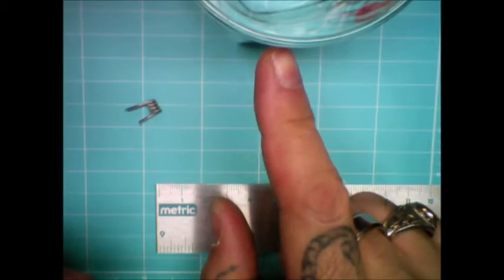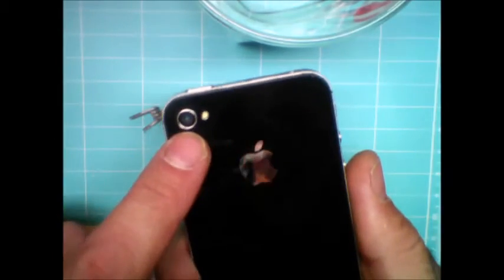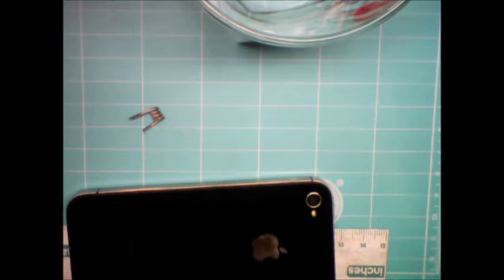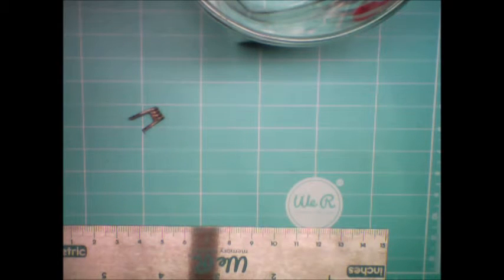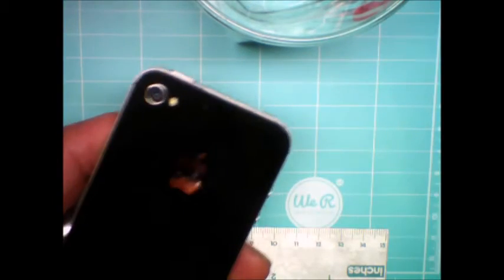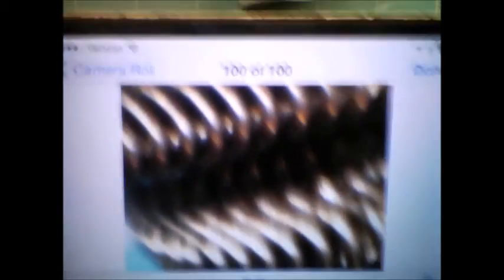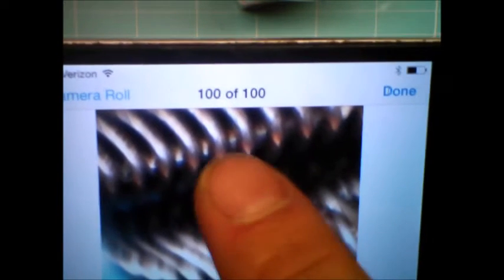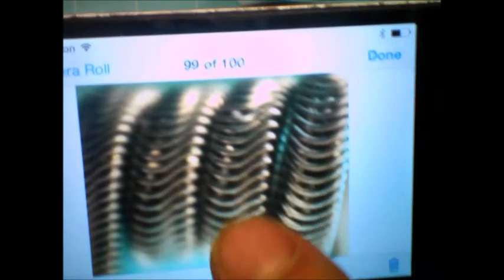VAPE HACK coil porn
please remember vape safe and god bless